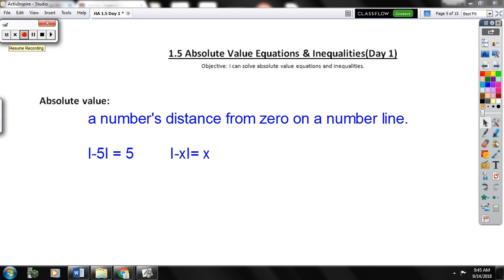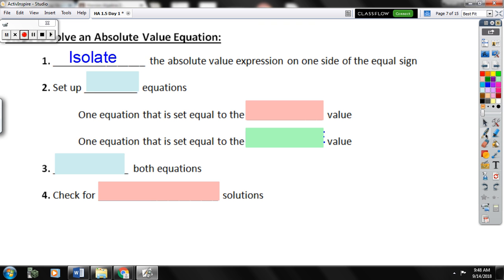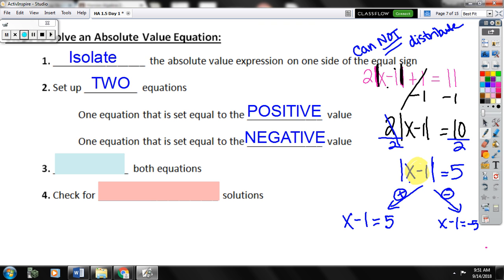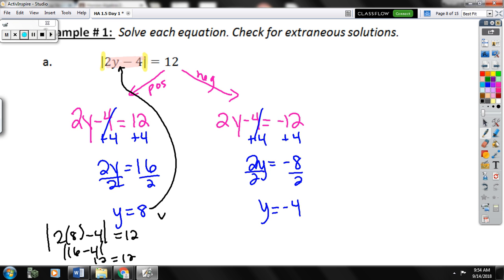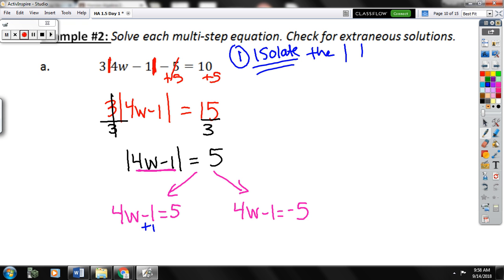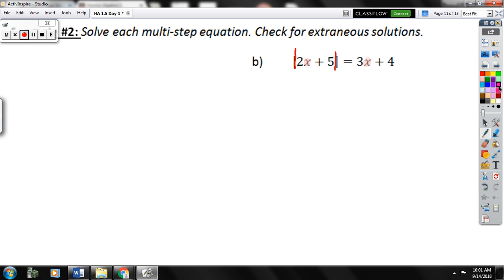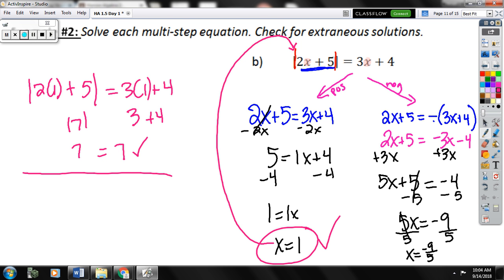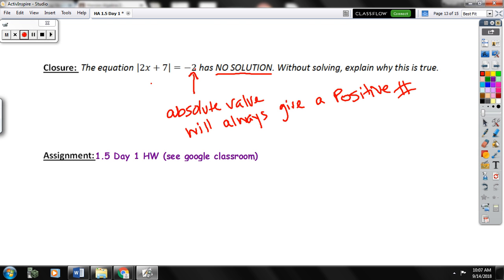HAlg2 Section1 5Day1